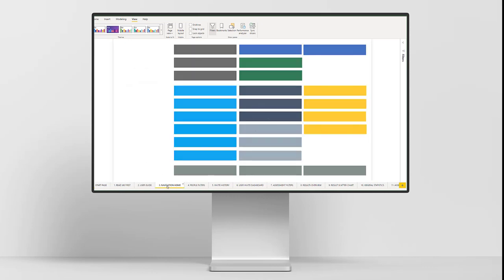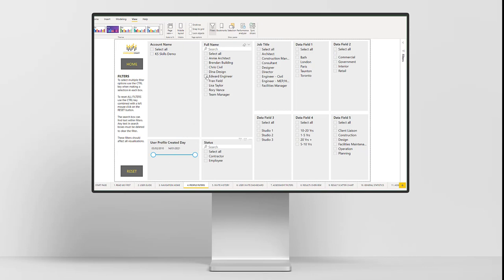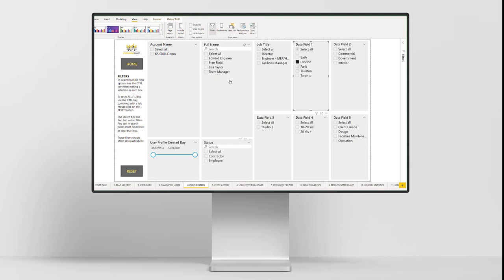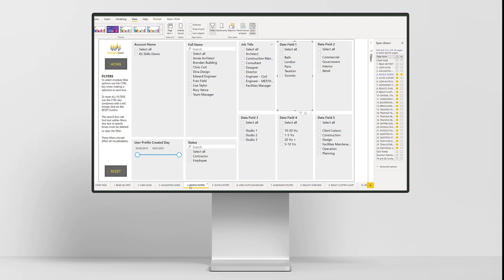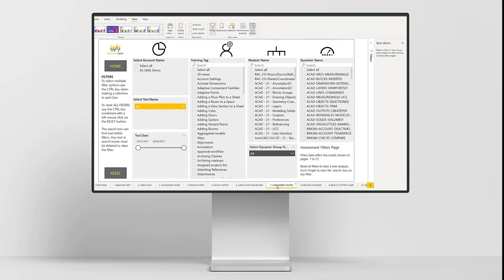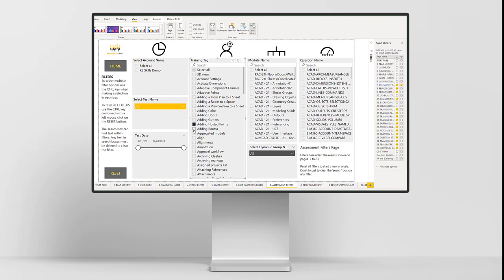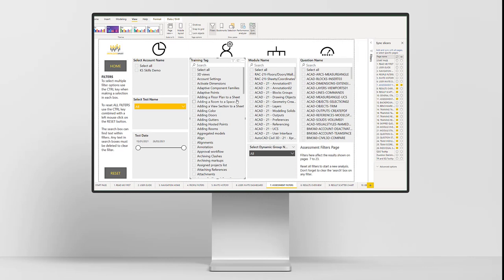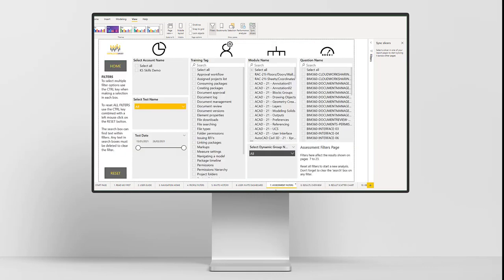KnowledgeSmart Skills Assessment Power BI Report Template Walkthrough - Filter Pages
In this video series we walk you through the new KnowledgeSmart Skills Assessment Power BI Report Template. This video focuses on our filter pages - people filters and assessment filters.